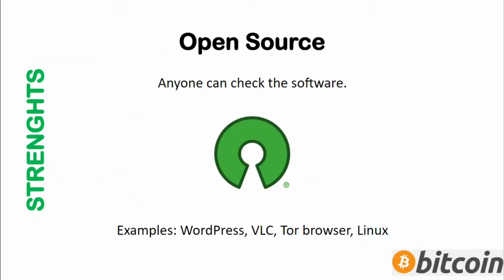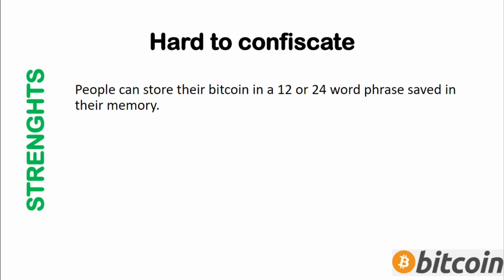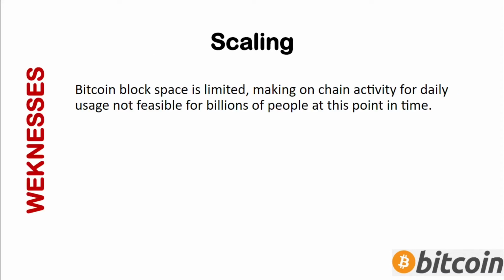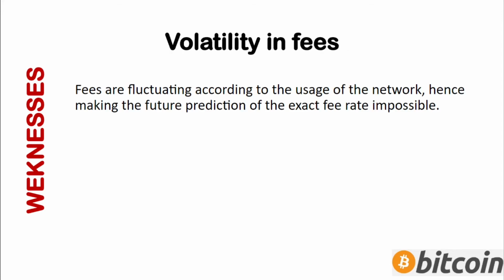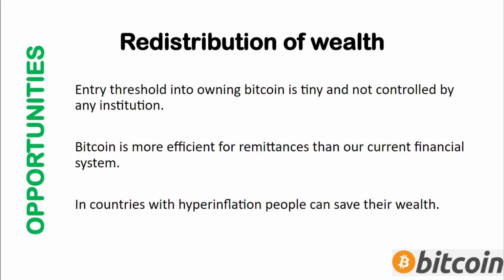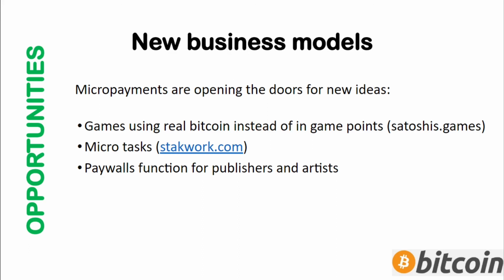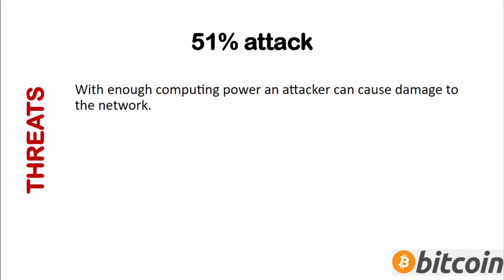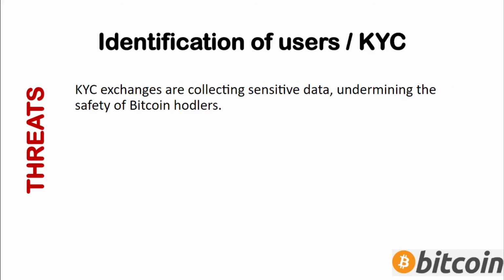Bitcoin SWOT analysis